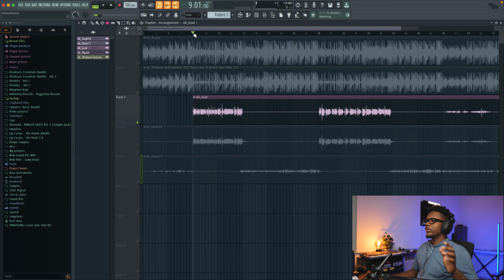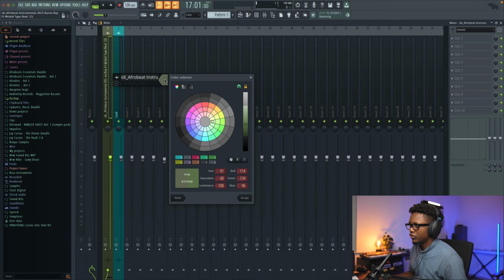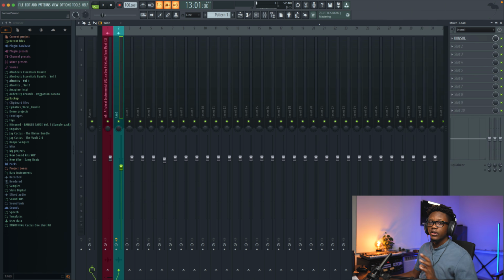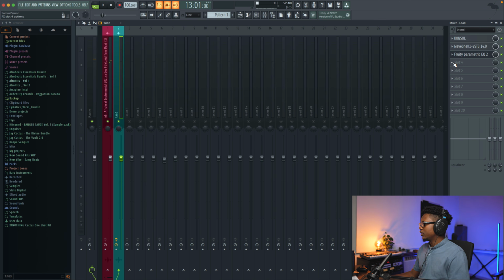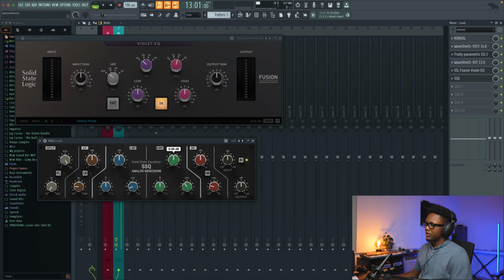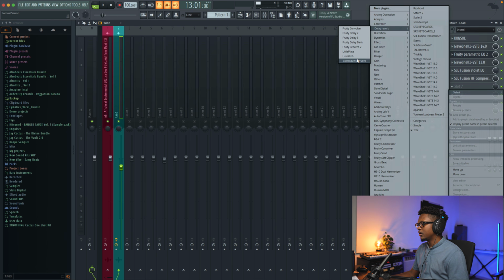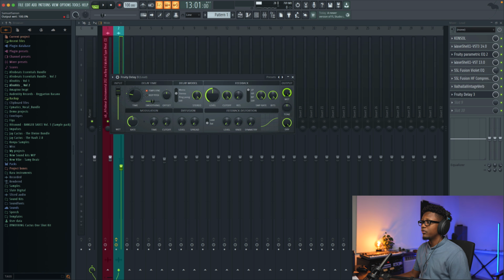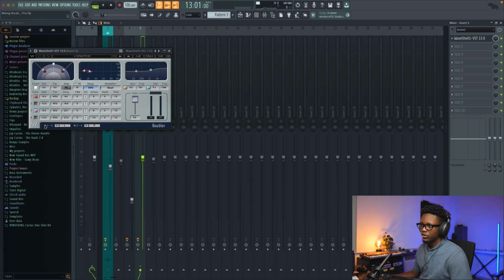How to Mix Vocals In FL Studio 21 | Beginner Tutorial